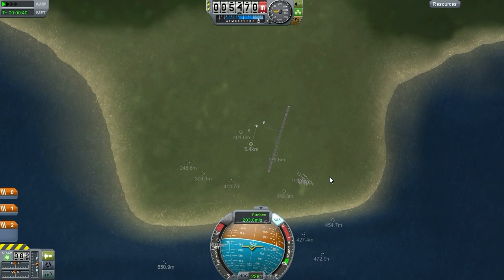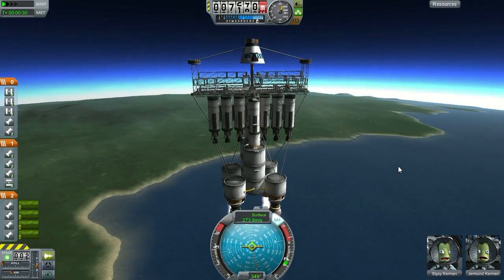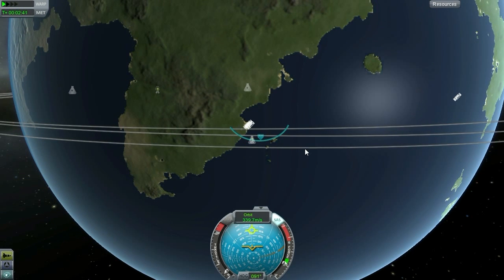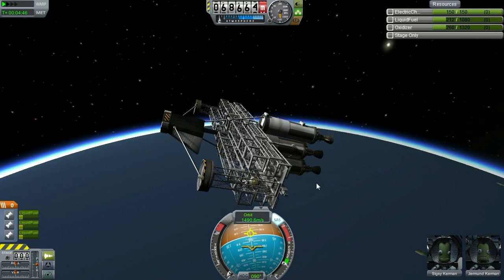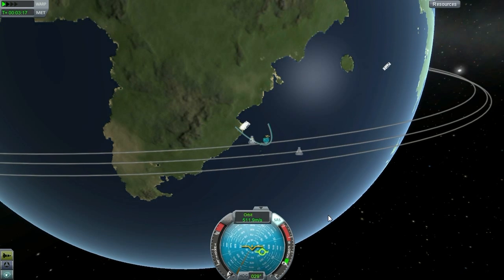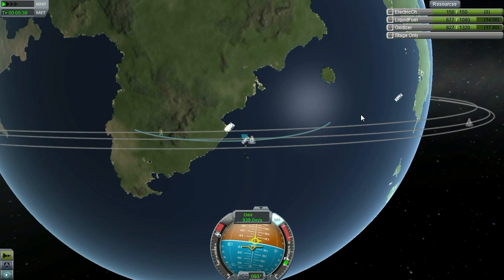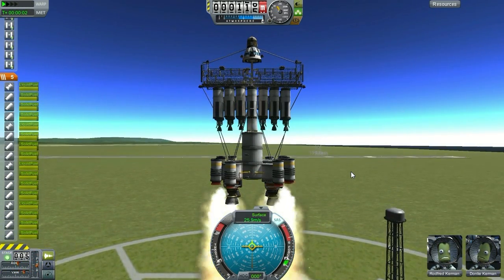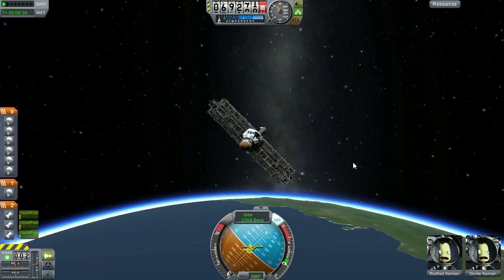Kerbal Space Program Insane Rockets Division S5 Ep2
In this episode;  Bobbymoney leaves the porch, re-entry gets personal, and my solar panels get blendy.